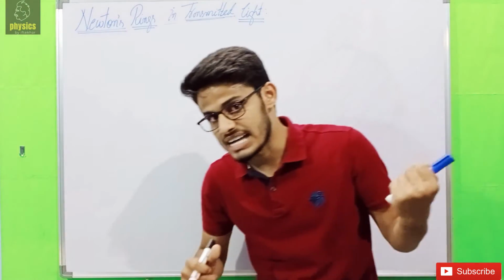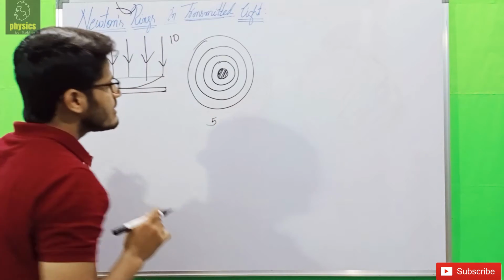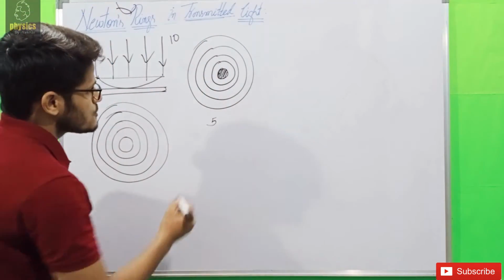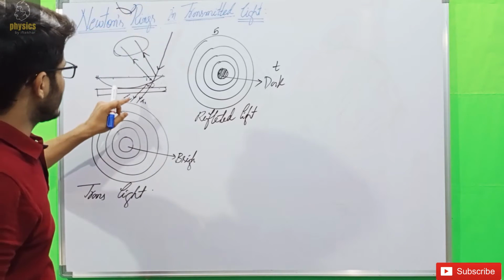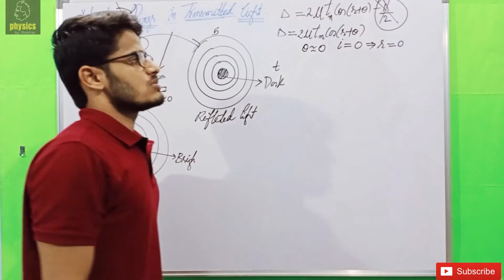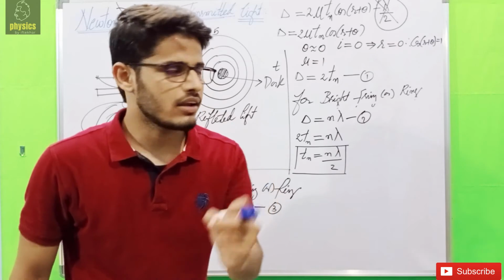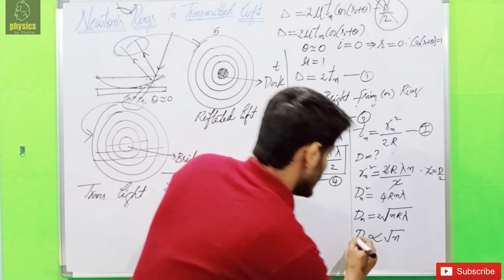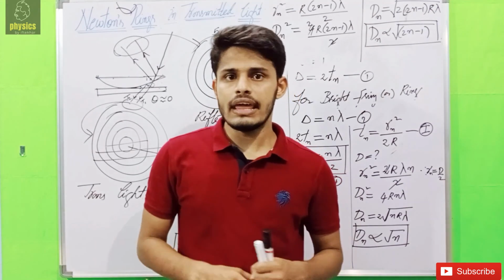Lecture (13) | Newton's Rings In Transmitted Light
In this video, I will be explaining how the newton's rings are formed due to transmitted light rays and how the diameter of the ring is related to the order of fringe